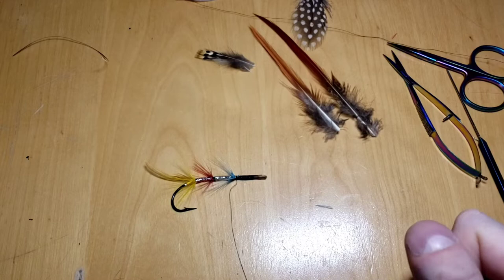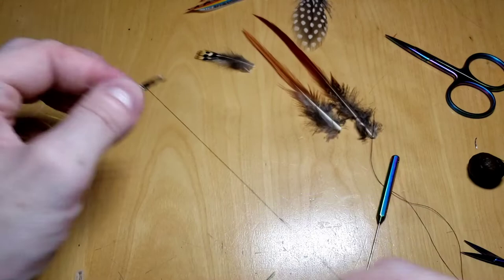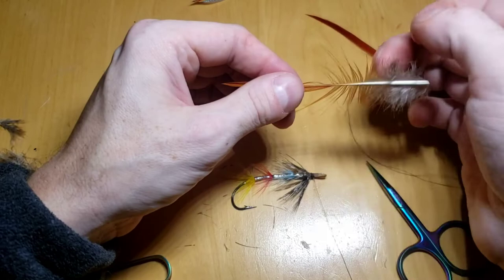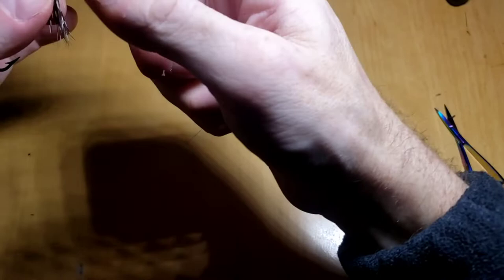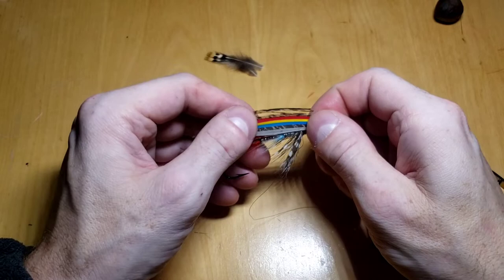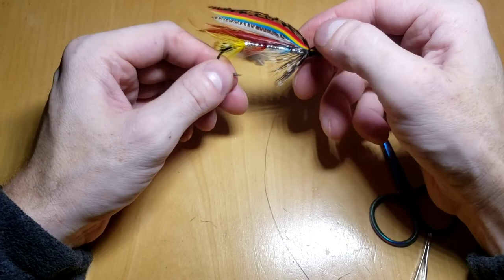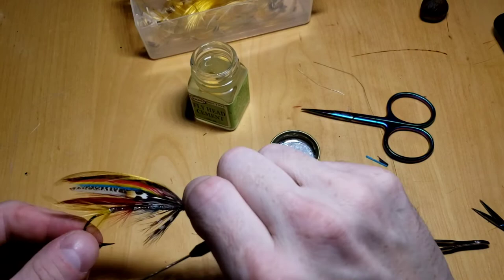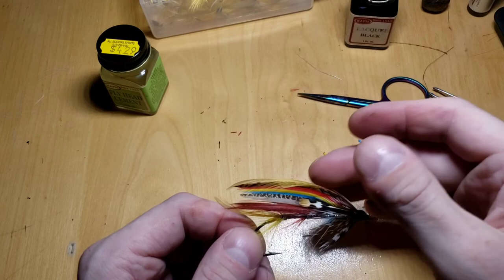Tying "THE SMITH" from Kelson, In Hand/ No vise or tools.